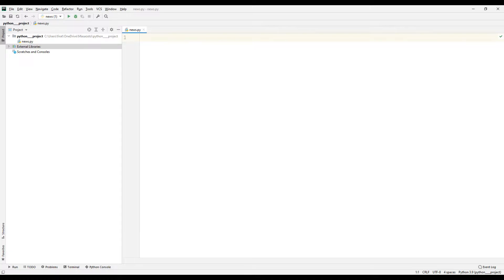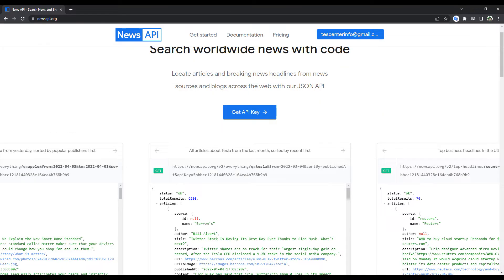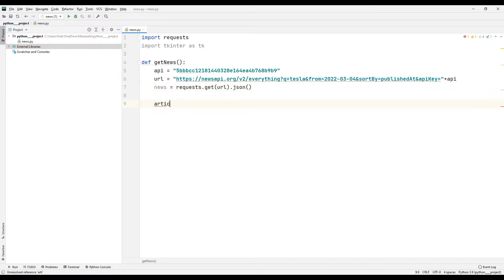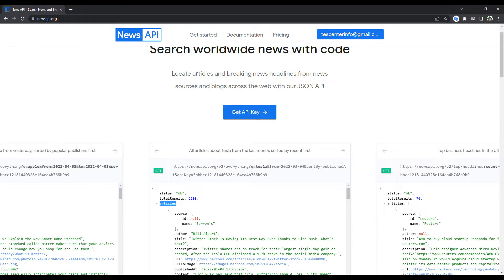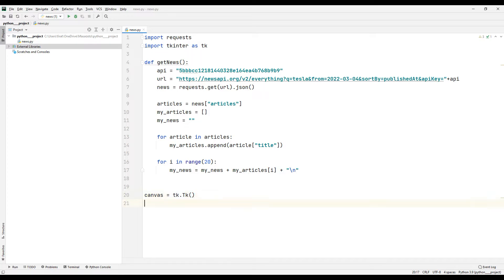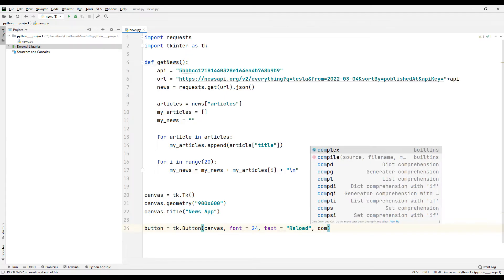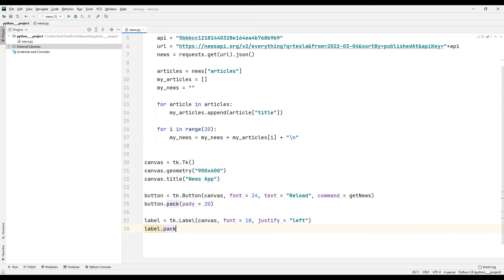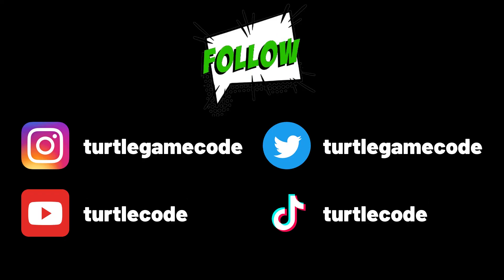Make A News App - Python News API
You can make a desktop application that displays current news using the Python News API service. We made a desktop application with up-to-date news using the Python API service.

Do you know that you can make fun projects in the Python programming language? I have prepared a playlist where you can learn how to make fun projects using some libraries in Python.

The source code of each project is published free of charge on the Turtle Code Github account. You can transfer and develop all projects to your computer free of charge.